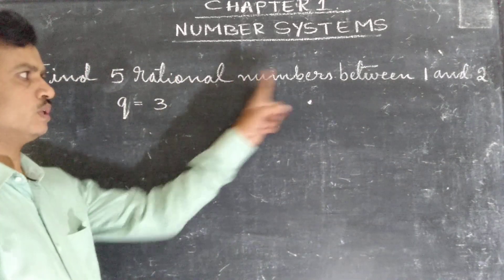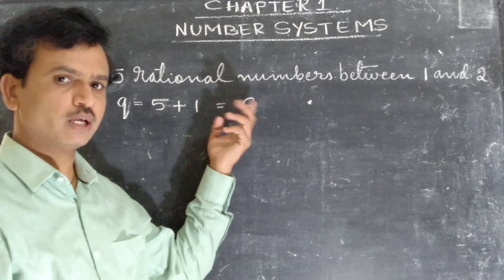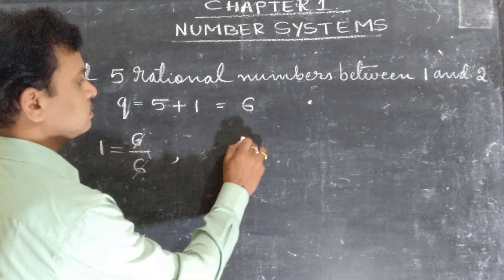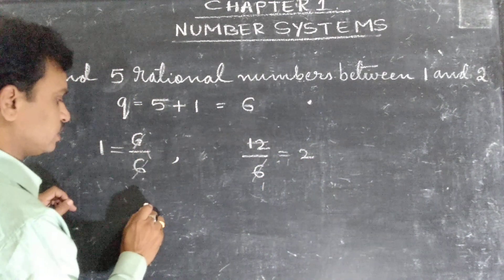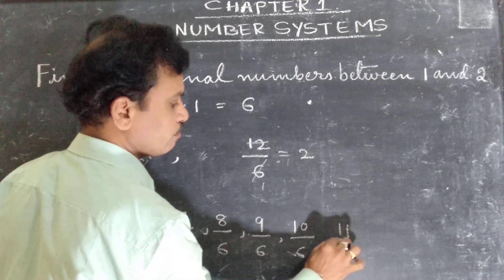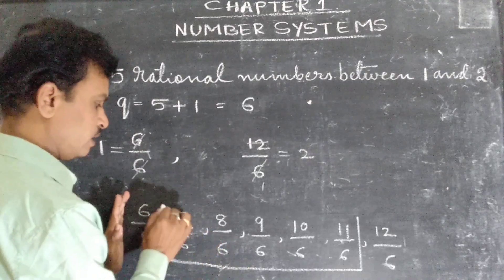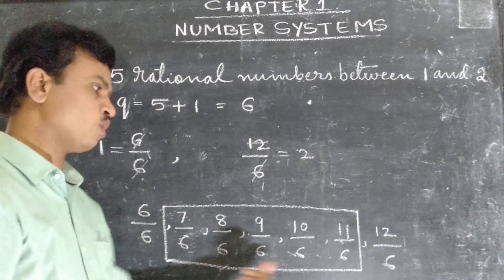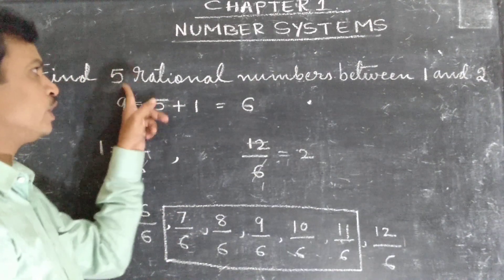9th number systems, find 5 rational numbers between 1 and 2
9th Number systems, find 5 rational numbers between 1 and 2